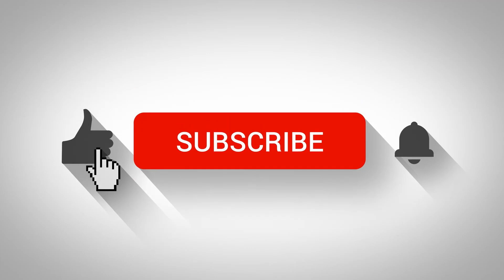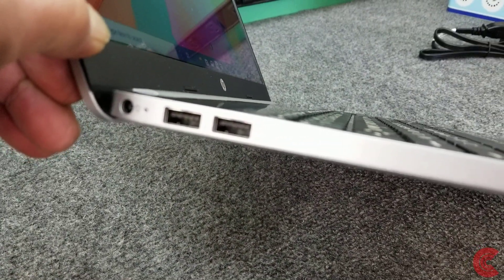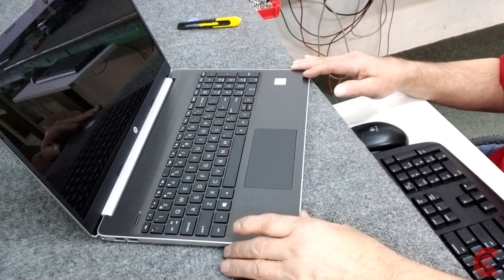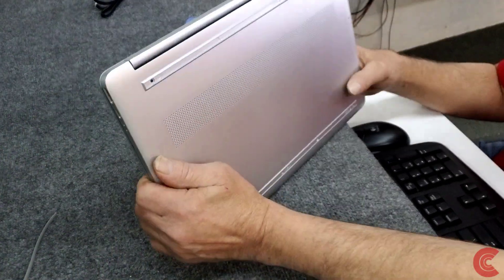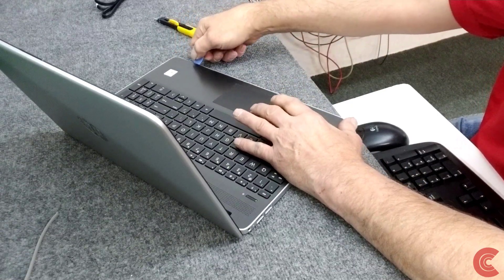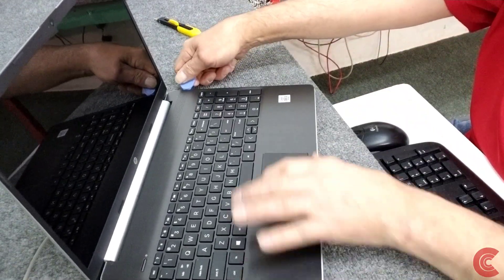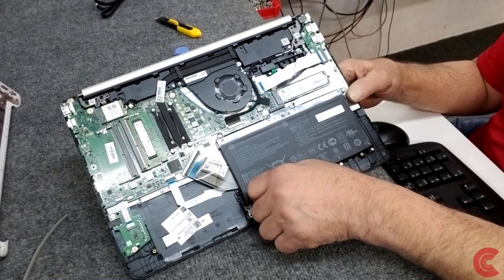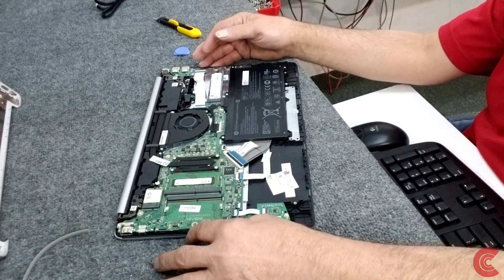NEW HP Touchscreen 15.6" Laptop Overview & Upgrade Options Model 15-dy1731ms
Opening up NEW HP 15.6" Laptop, overview & upgrade options